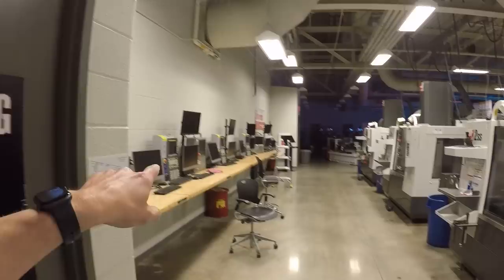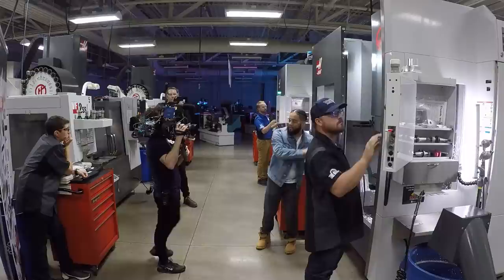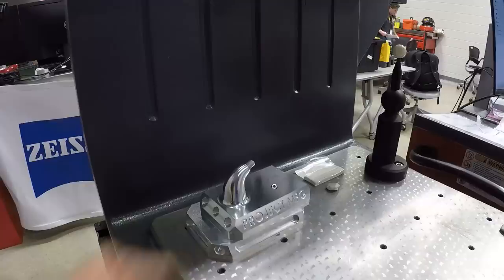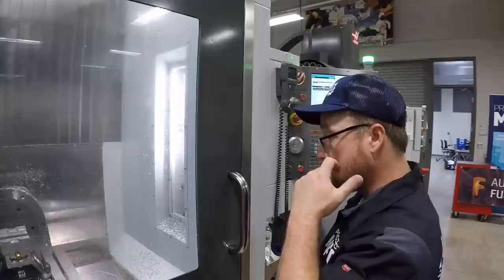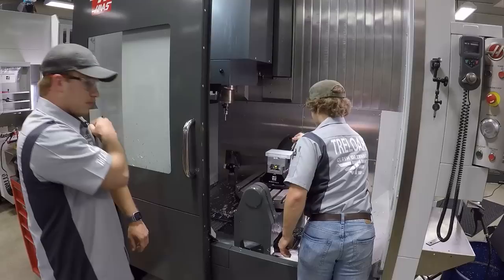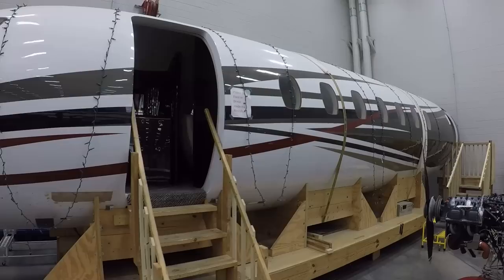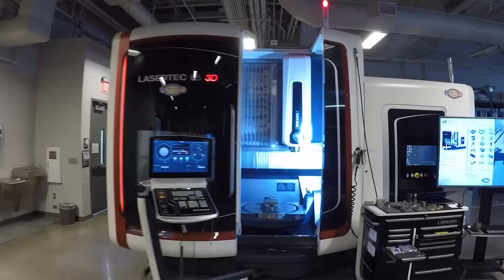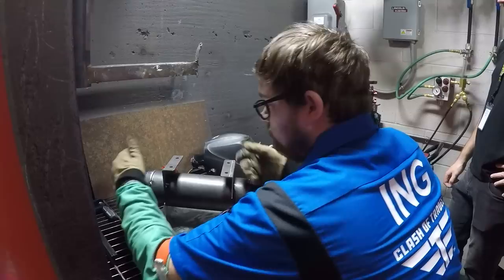Project MFG: Preparing the next Generation of Machinists!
Project MFG Behind the Scenes! WSU Tech in Wichita, Kansas is the epitome of a state-of-the-art manufacturing and engineering education facility. Project MFG is a reality tv competition where teams from the top 4 trade schools in the country compete for a 100k prize. This project also encompasses everything we're passionate about at Saunders Machine Works: promoting manufacturing education, trades, skills, and technological capabilities!

First we'll meet some incredible people (co-judges) that are paving the way for the new generation of machinists, we'll talk with a few of the teams, and we'll also see WALL-E, a saber duel between Johnny 5 robot arms, and of course, a Boston Dynamics dog (creepy). Lastly, we'll get to see a mobile CNC shop that was built to inspire students all around the country, especially in areas that don't have access to these machines!

I want to give a special thanks to Project MFG for inviting me to be a judge on the show!

00:00 Project MFG Competition to Promote Manufacturing Trades, Skills, and Tech
01:37 WSU Tech Engineering Design Technology Lab
02:26 Weld Like a Girl with Project MFG Judge Shanen L. Aranmór
04:29 Manufacturing Saved My Life: Project MFG with MC Drew
09:31 BWX Technologies, Inc. with Project MFG Judge Jim Overberg
10:44 Explaining Project MFG Competition & Judging Criteria
12:09 Team from Suncoast Technical College
14:38 Team from Yuba College Manufacturing
15:36 Team from Southwestern Illinois College
18:41 Team from Calhoun Community College
19:43 WSU Tech Aviation
20:36 A Message to Teachers and Parents: HELP US SPREAD THE WORD!
22:16 Security Clearance & DMG Mori LaserTech 65 3D
22:48 MIG and TIG Welding with Tony Williams
24:58 Pressure Testing the Projects
26:18 INCREDIBLE MOBILE CNC SHOP
30:18 Final Thoughts

5 Reasons to Use a Fixture Plate on Your CNC Machine